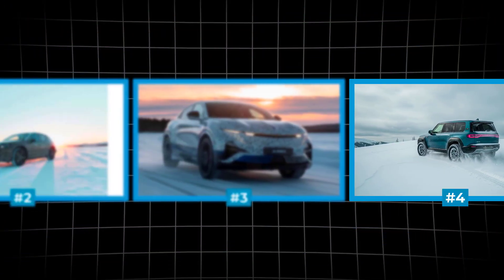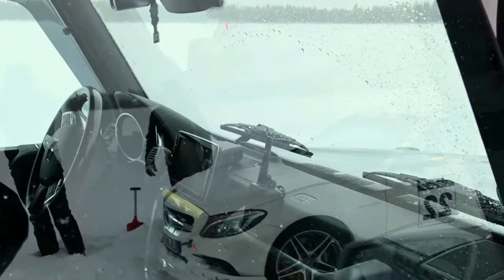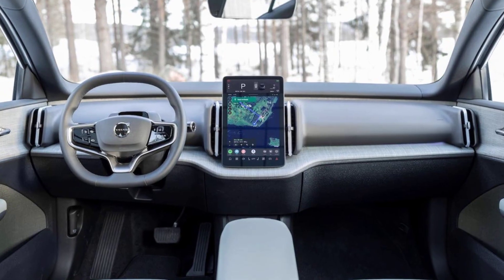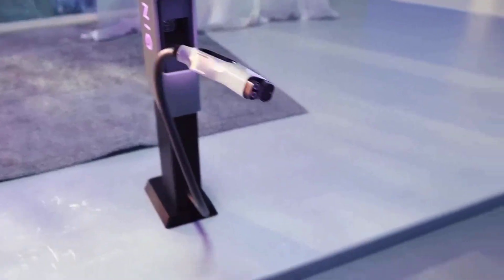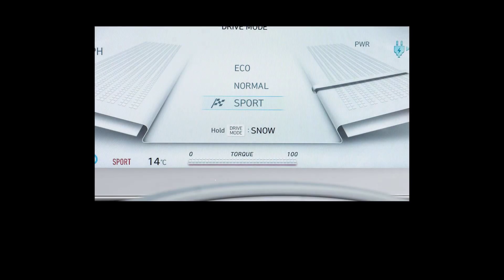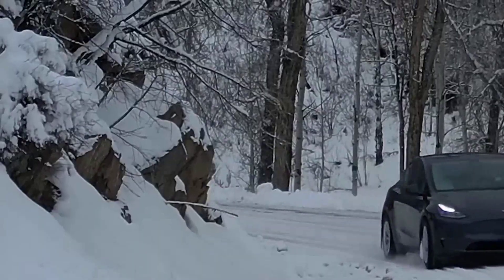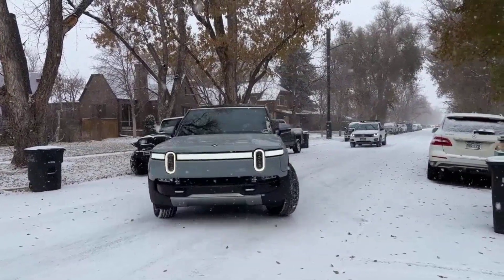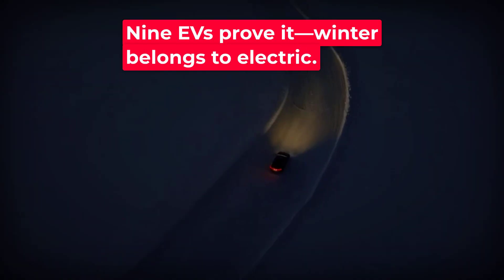9 Electric SUVs Tested In Harsh Winter Conditions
Worried about driving an EV in the snow? We rank the Best Electric SUVs for Winter to find the one model that dominates ice, deep powder, and freezing temps.

About this video:

Think electric vehicles can’t handle the cold? Think again. Winter driving changes the rules for EV owners, shifting the focus from simple acceleration to thermal management, ground clearance, and intelligent traction control. In this video, we push 9 of the market's top contenders to their absolute limit to see which electric cars in snow actually deliver on their promises.

We go beyond the spec sheets to analyze how features like the Tesla Octa Valve, Rivian’s Quad-Motor system, and Hyundai’s battery preconditioning hold up when the thermometer drops below zero. Whether you are looking for an AWD electric SUV comparison for your family commute or a rugged off-roader for mountain adventures, this ranking covers the pros and cons of EV winter range and stability.

Here is what you will learn:

Which EVs use advanced heat pumps to preserve range when temperatures freeze.

Why ground clearance and "Snow Mode" software matter more than horsepower.

The specific pros and cons of the top 9 winter-rated electric SUVs.

How fast charging speeds are affected by cold weather (and which cars fix it).

Timestamps: Intro: Can EVs Handle Harsh Winters? Stability & Safety (Nissan Ariya, Volvo EX90, BMW iX) Adaptive Tech & Cold Charging (Audi Q8 e-tron, Hyundai Ioniq 5) Heavyweights & Efficiency (Kia EV9, Tesla Model Y) Runner Up: Subaru Solterra’s X-Mode The Winter Champion: Rivian R1S Verdict: The Future of Winter Driving